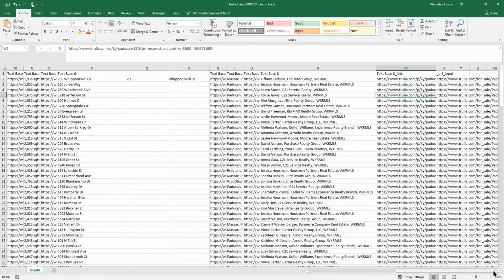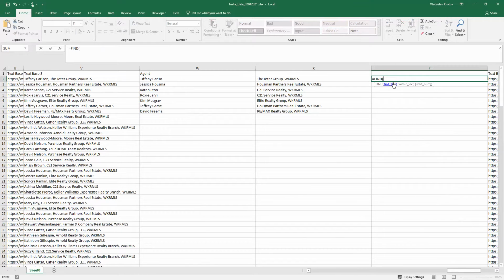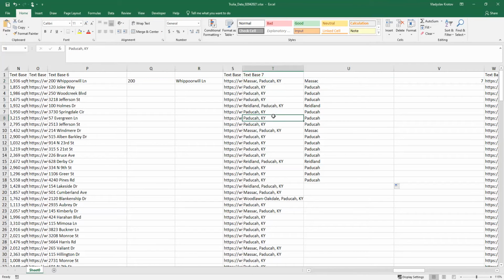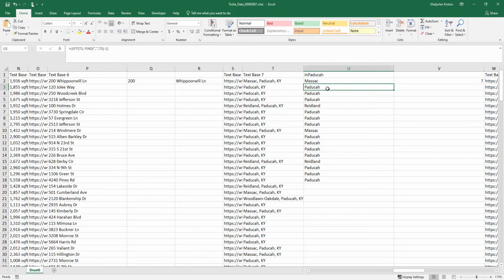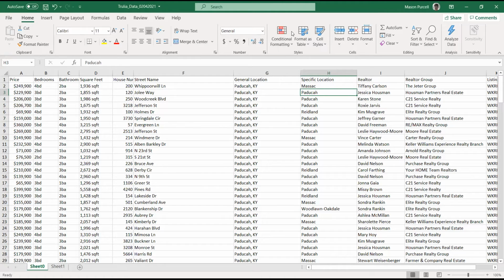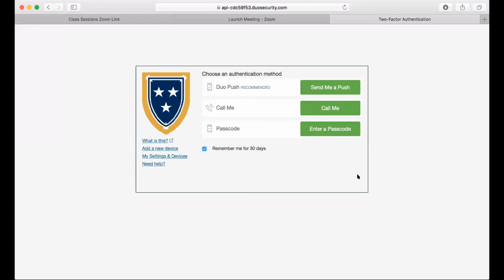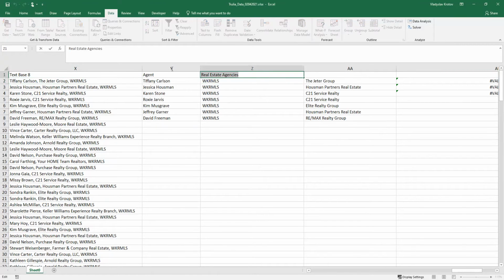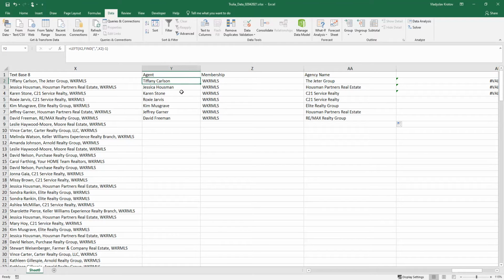CIS 307 Zoom Lecture: Feb 11, 2021